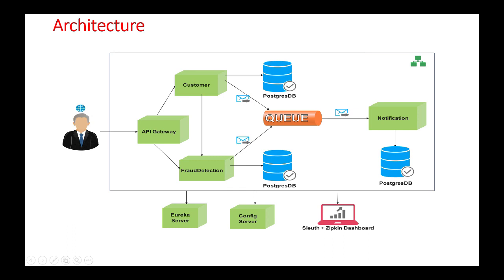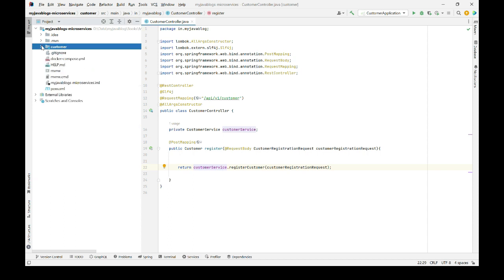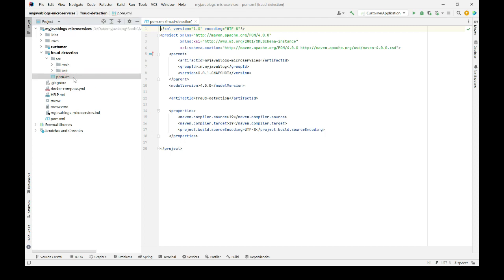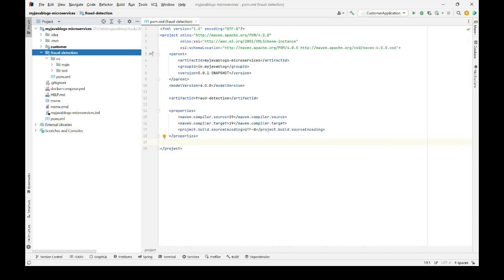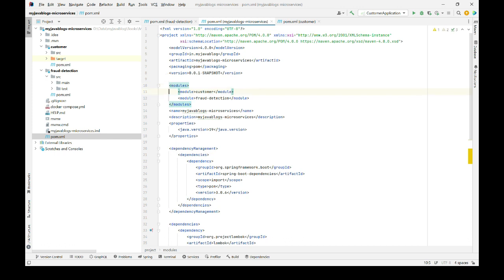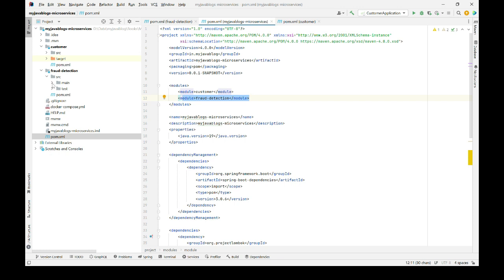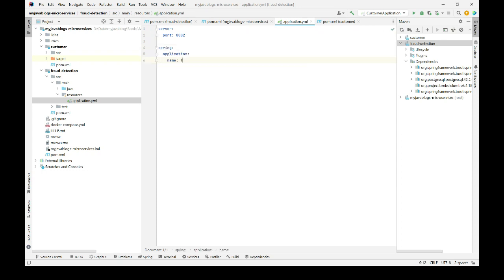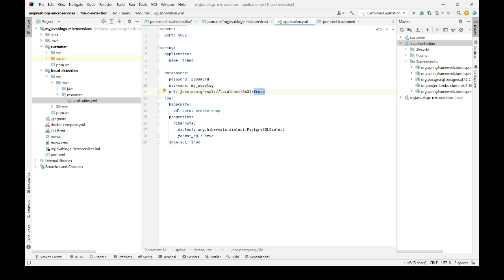7. Fraud Detection Service Maven Setup